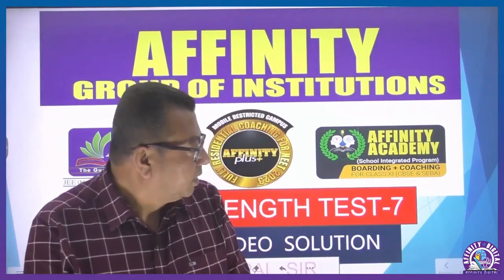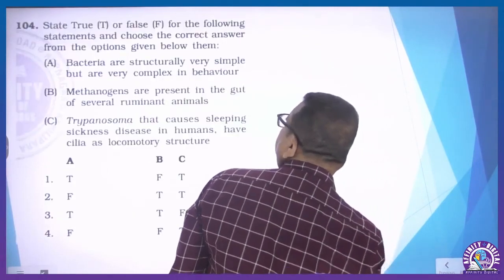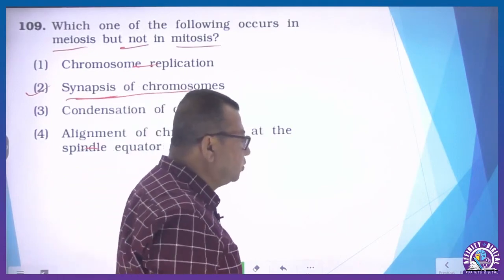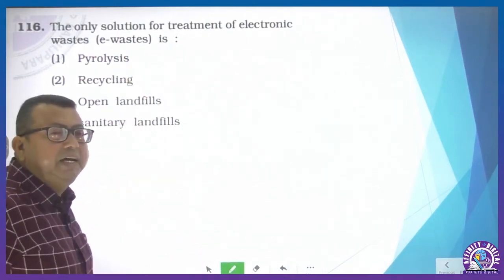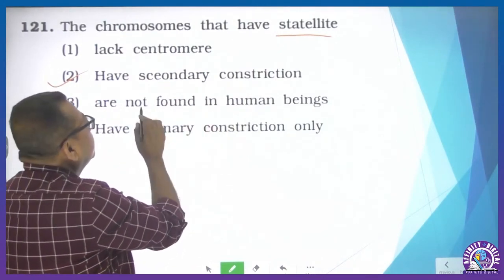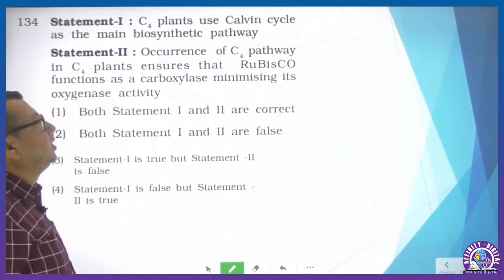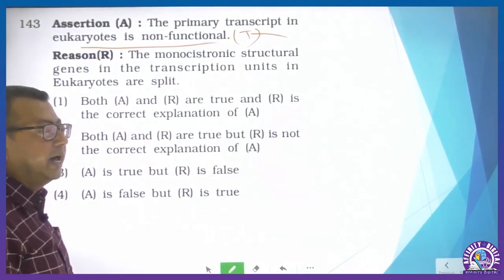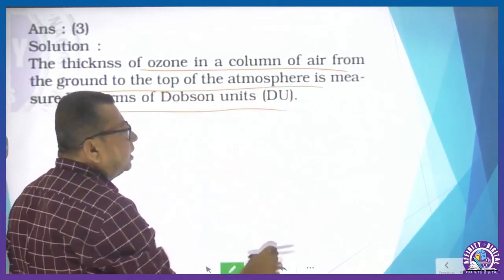BOTANY VIDEO SOLUTION OF FULL LENGTH TEST-7 |BY UTPAL SIR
Affinity Classes has become most trusted & Fastest growing Educational Institute of India.
Affinity Digital provides all new, easy-to-use, budgeted way of smart learning Technology.
Our aim is to provide the best possible education service to students across the India.
We believe in making high quality education videos for NEET, IIT-JEE & Board Exams.

Org Code : FHWLW